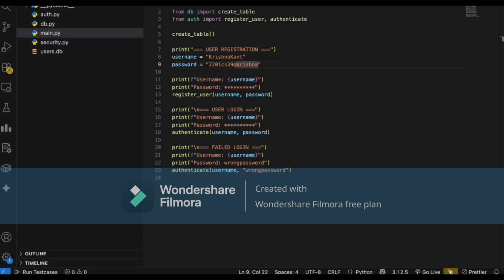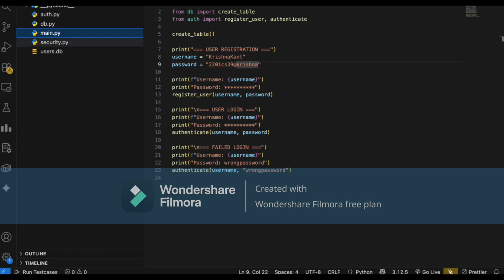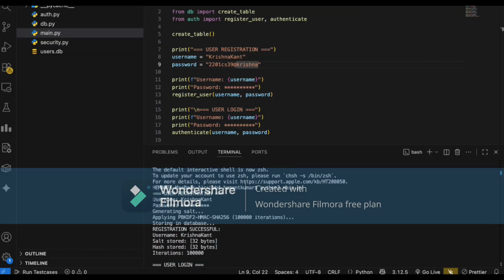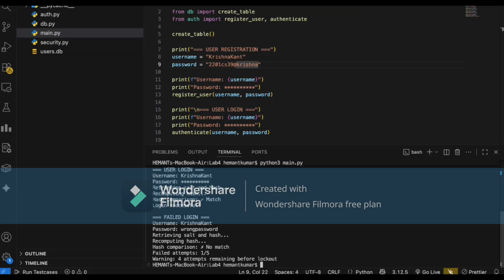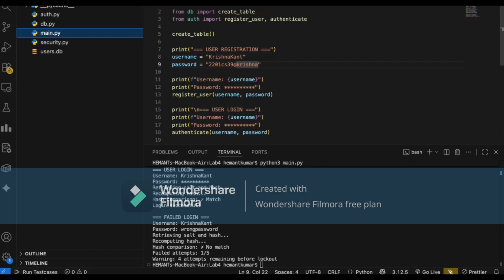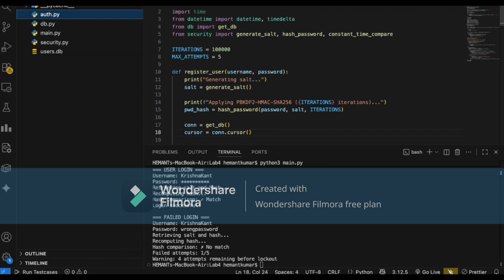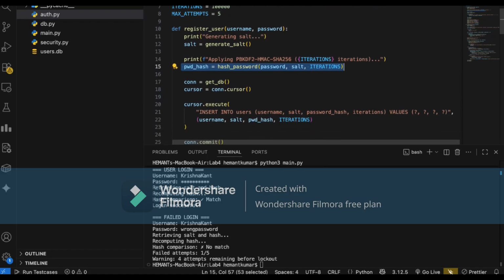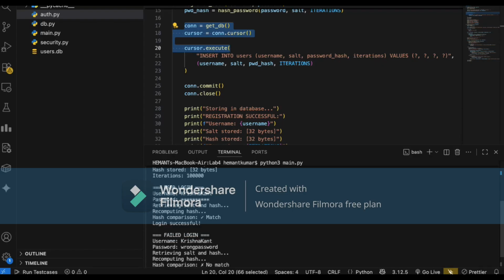Lab4 assignment 2201CS39 BDS